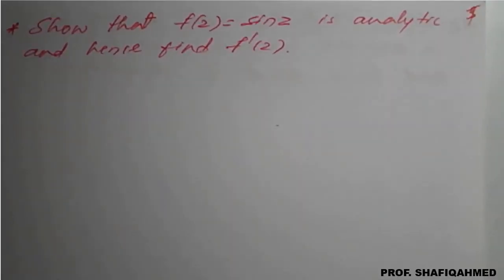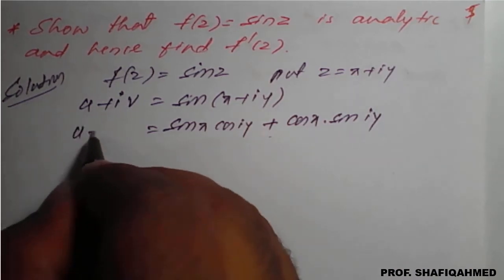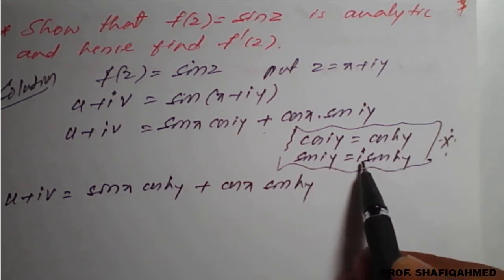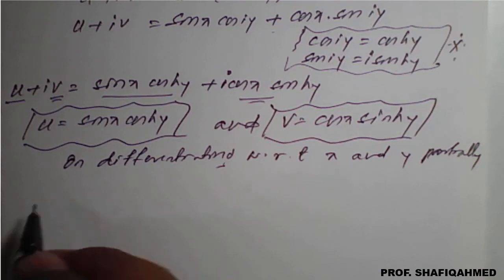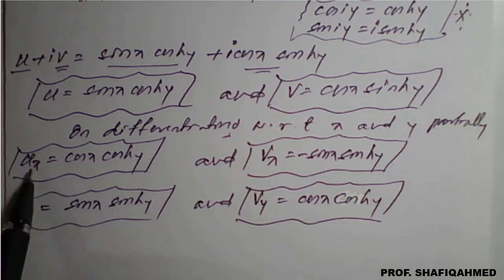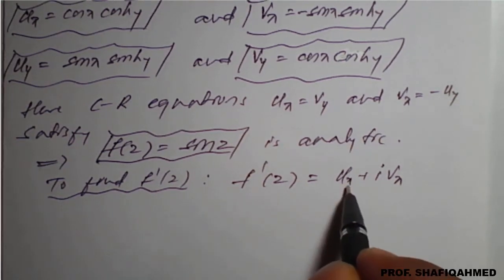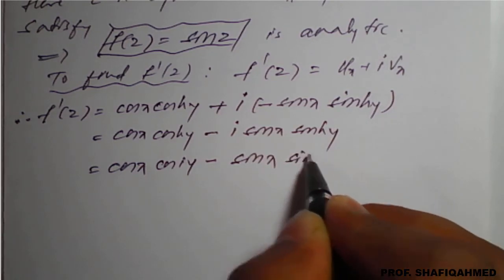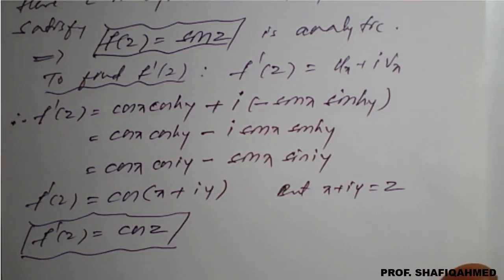#11|| Problem#3 || Show that 𝒇(𝒛)=𝒔𝒊𝒏𝒛 is analytic || Find 𝒇^′ (𝒛) || Calculus of complex functions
18MAT41 : Module : 1 : Show that 𝒇(𝒛)=𝒔𝒊𝒏𝒛 is analytic and hence find𝒇^′ (𝒛).